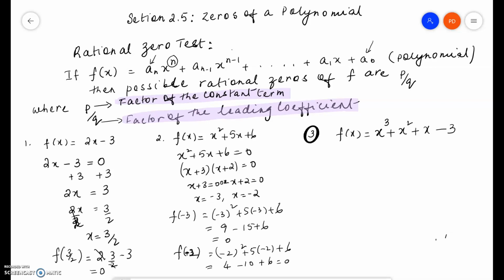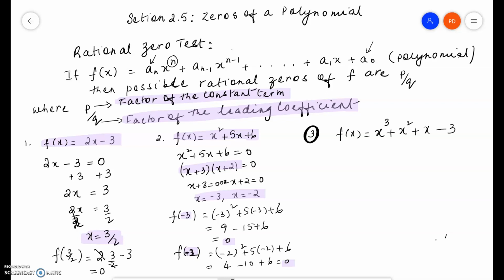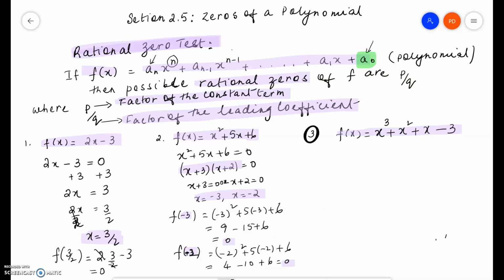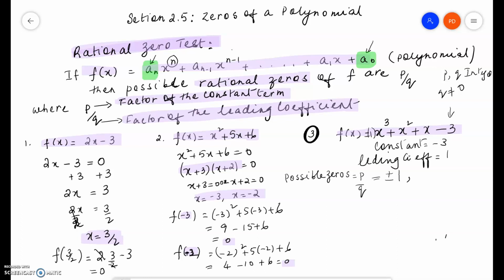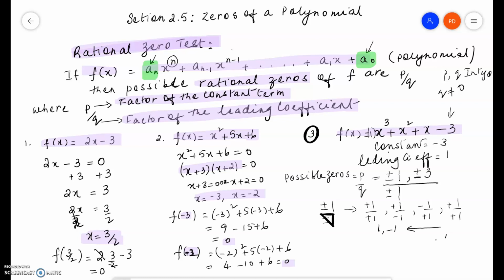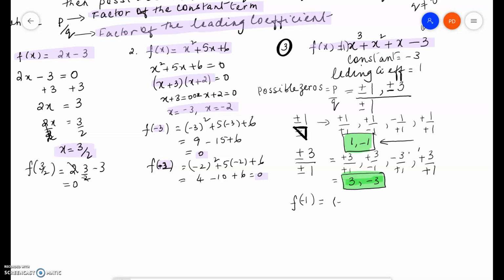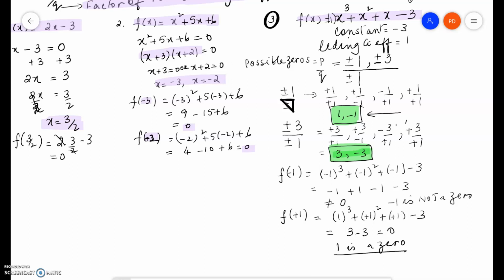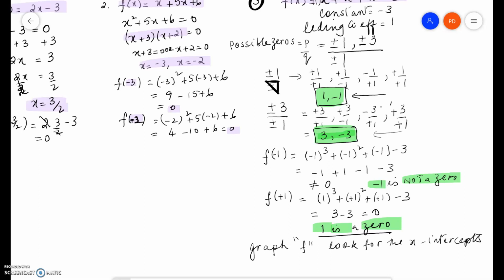Section 2.5:Zeros of a Polynomial-Rational Zero Test